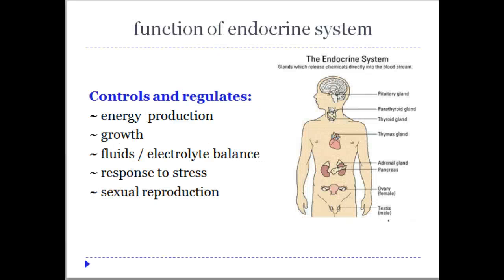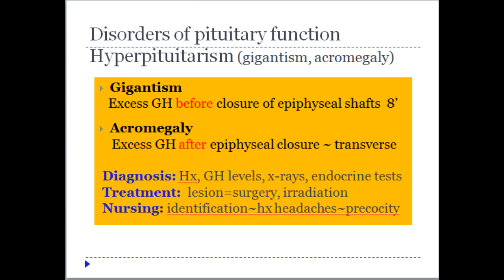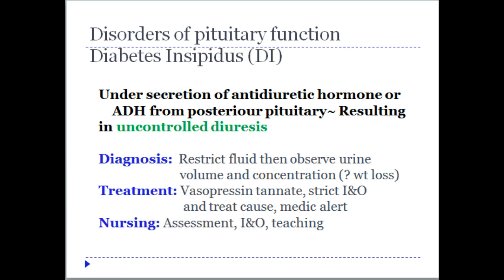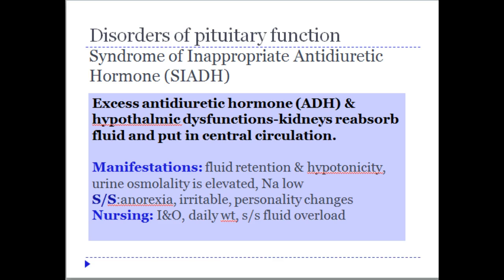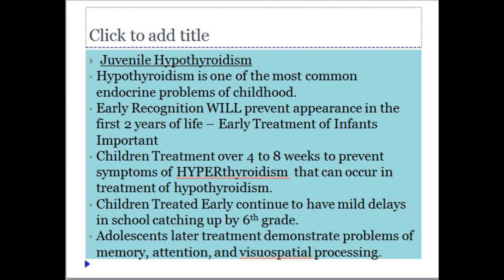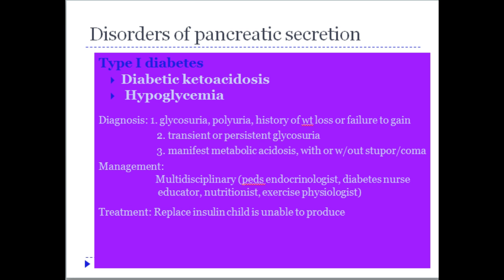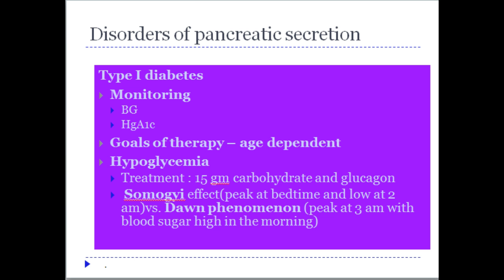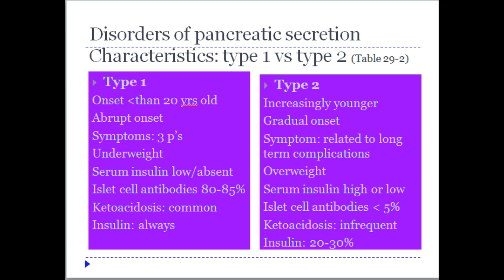endocrine disorders in children